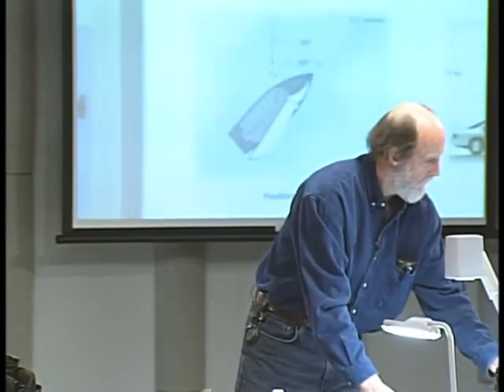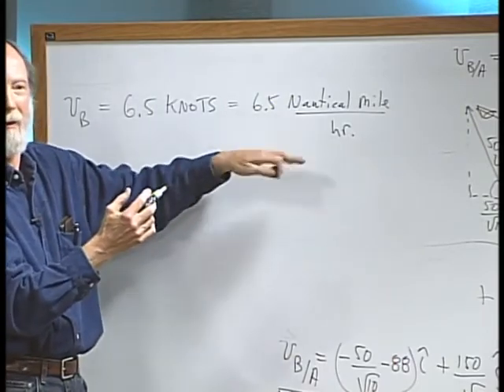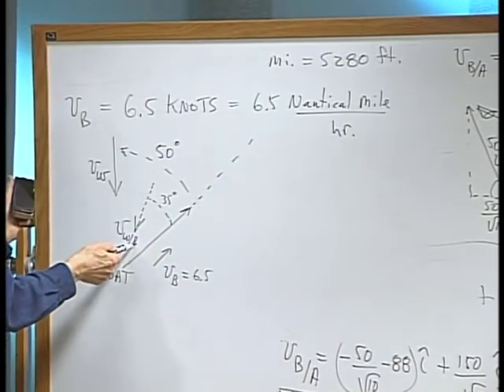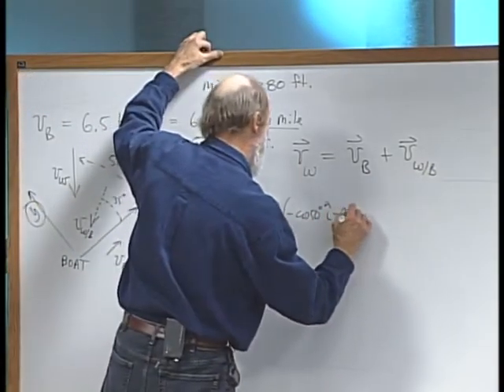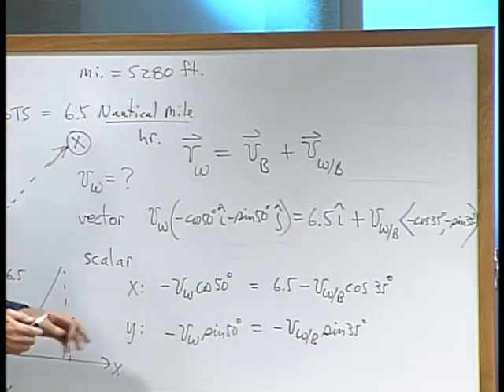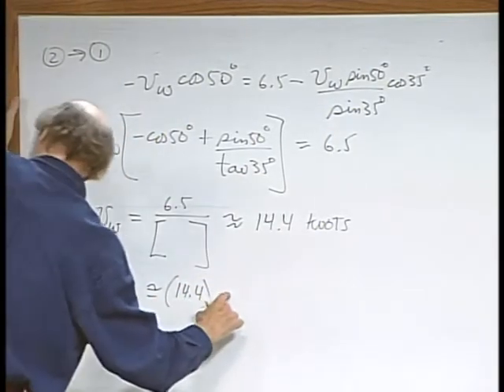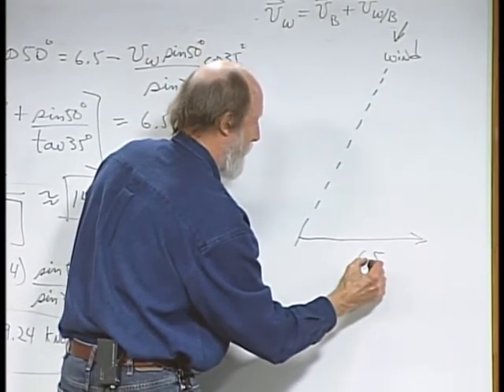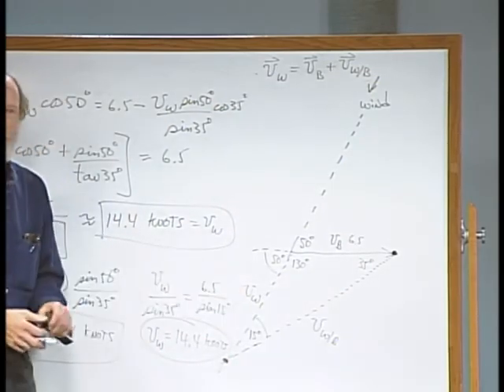Math Engineering 212 - Section 7 - Relative Motion - Part 3